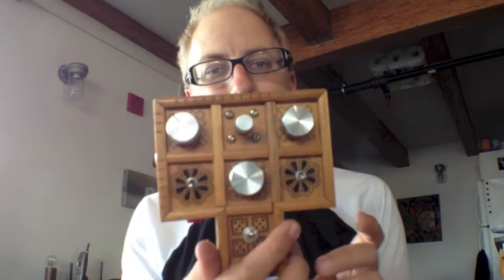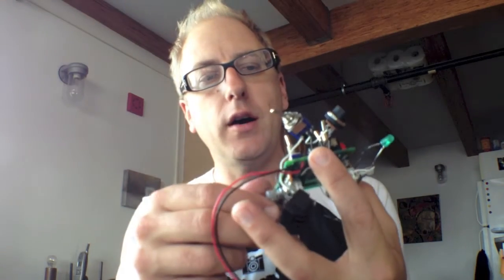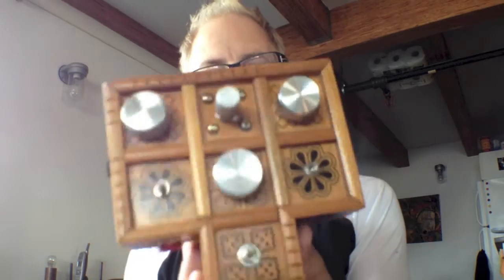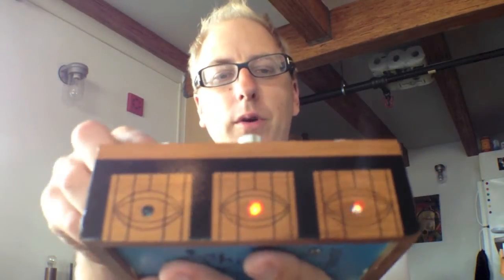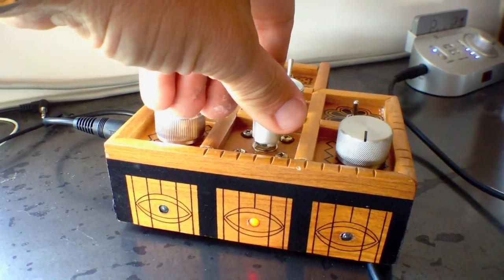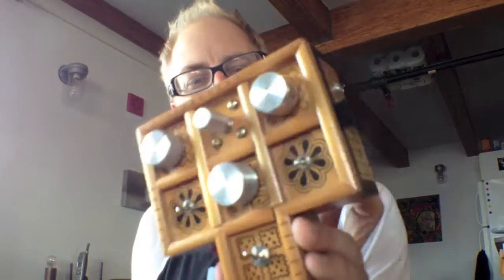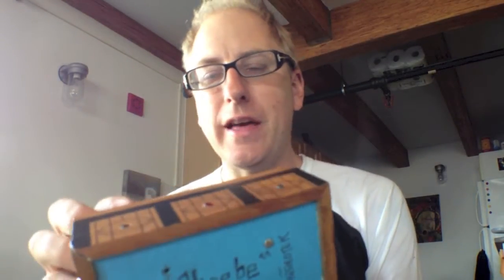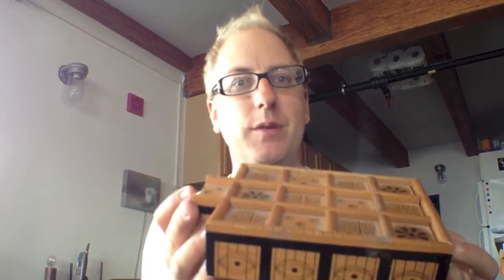Weekend project: My 4093 NAND Synth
I built this synth using Synthrotek's 4093 Nand Synth and game board that I found. It was supposed to just be a day long project, but I got a little carried away with it.